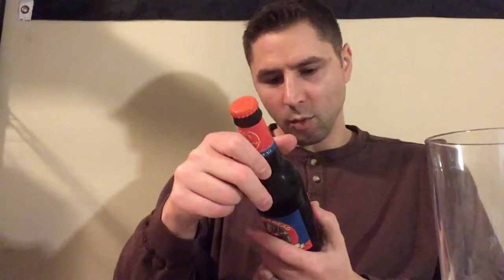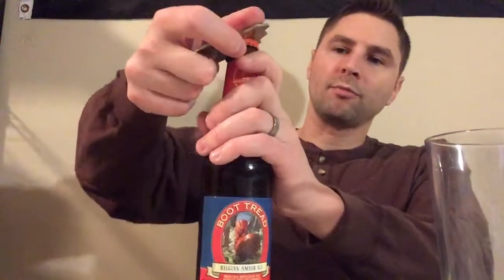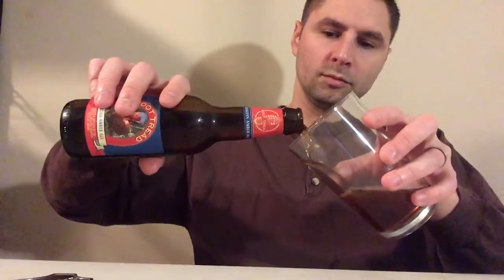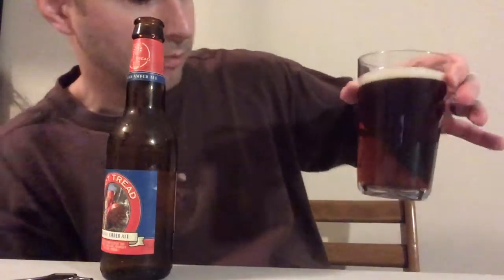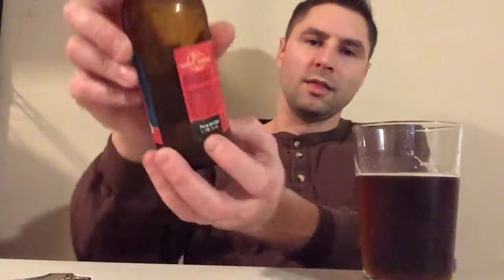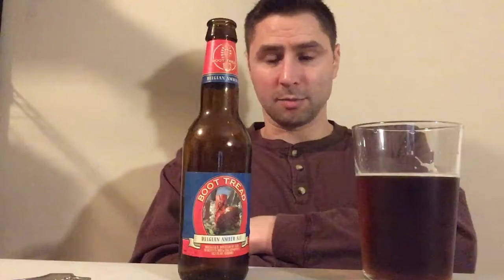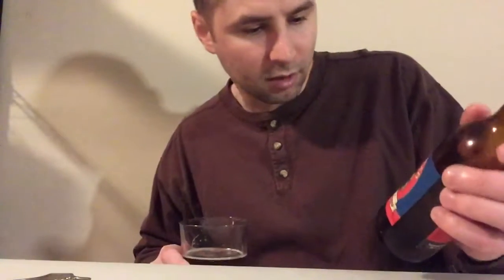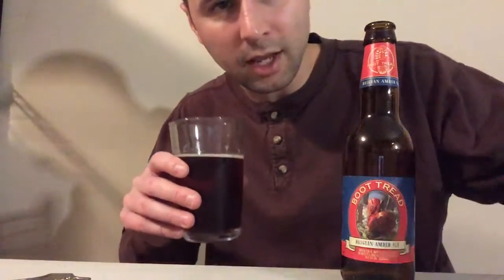Boot Tread Belgian Amber Ale